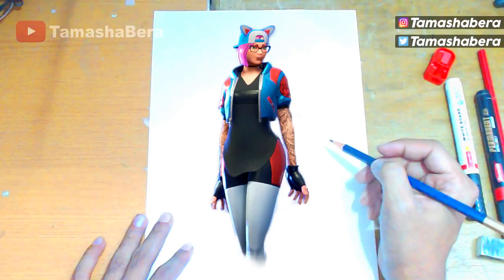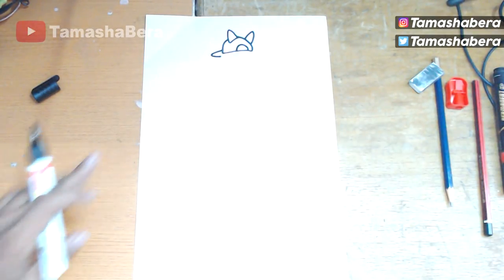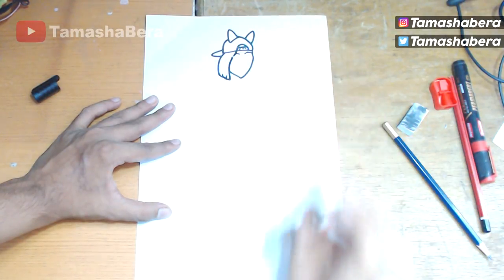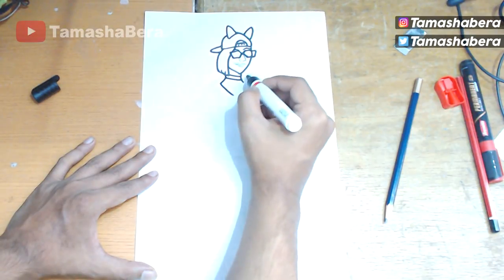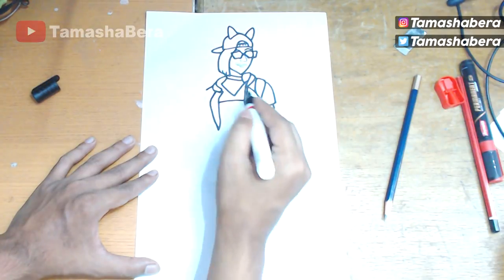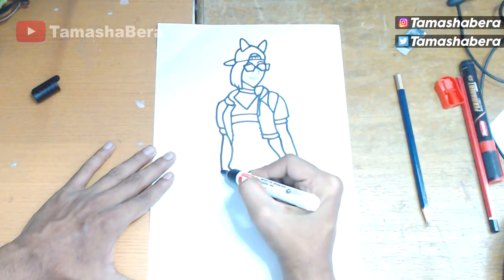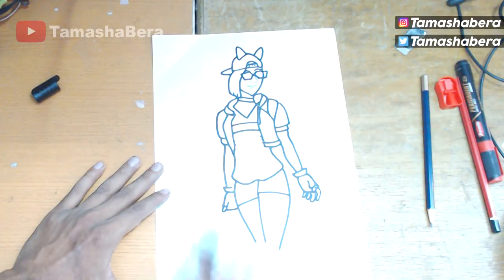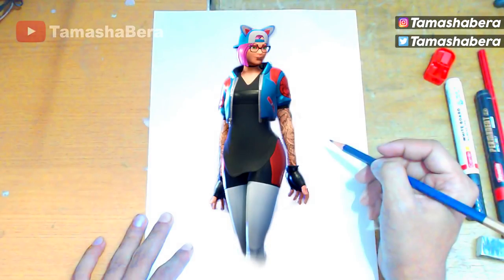FORTNITE Drawing LYNX - How to Draw LYNX | Step-by-Step Tutorial - Fortnite Season 7 | TamashaBera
Drawing the Fortnite Character lynx with a step by step tutorial on how to draw it and colour it on the users choice and in this video we chose fortnite battle royale season 7 skin character

I upload fortnite videos everyday so become a part of my channel and i will take you with me on this fortnite journey